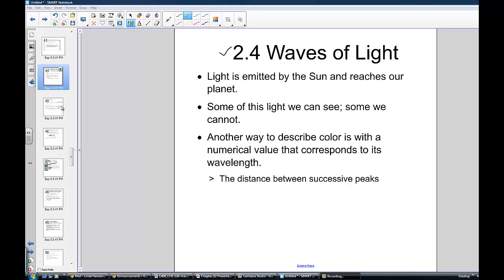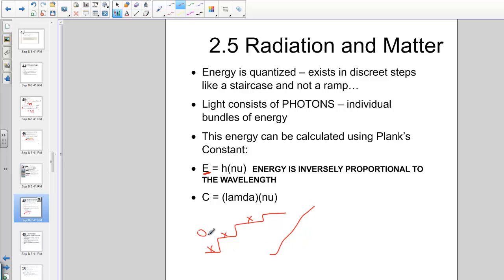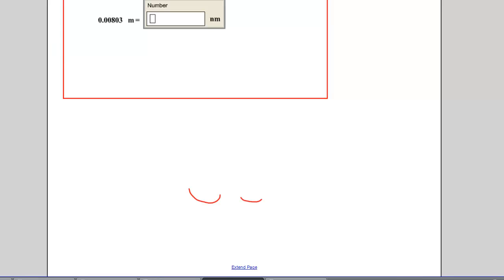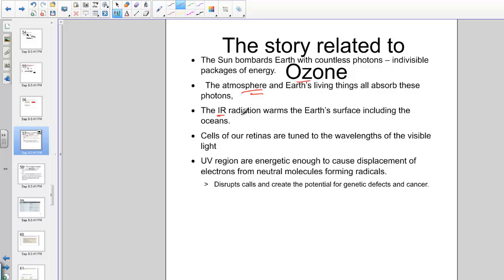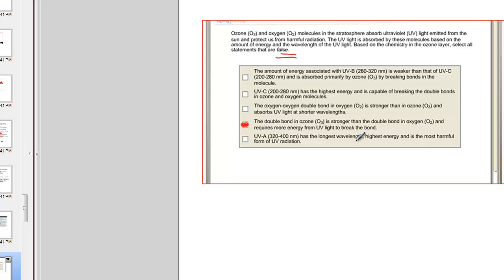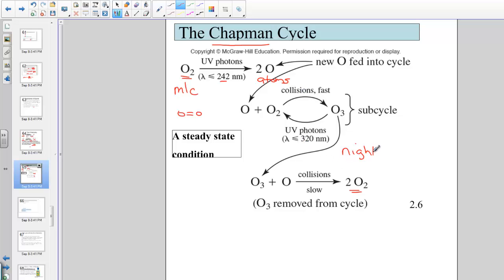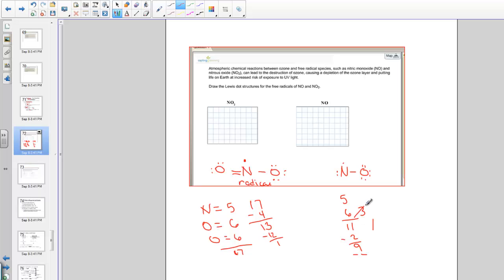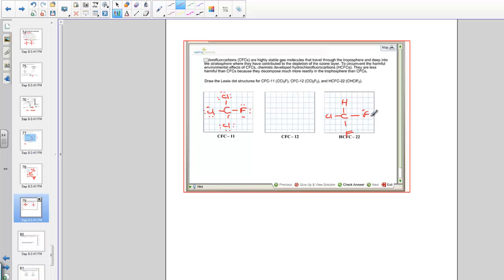Environmental Chemistry: Chapter 2 Lesson 3: Energy and Waves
This is the third lesson in Chapter 2 from Chemistry in Context.  Energy is related to the UVA, UVB, and UVC radiation and how ozone protects us from these harmful ray.